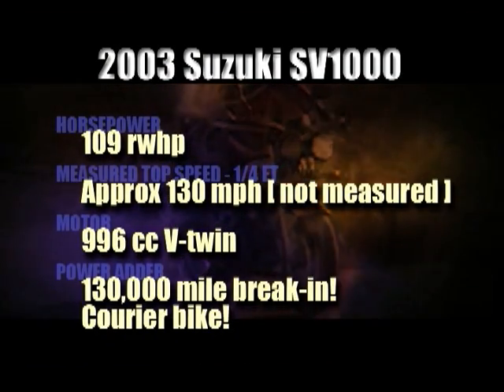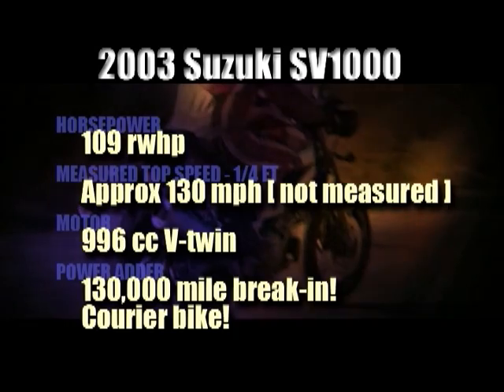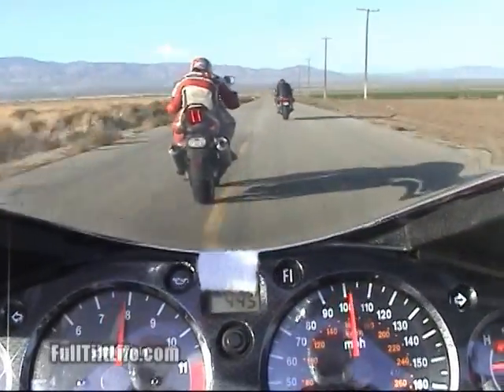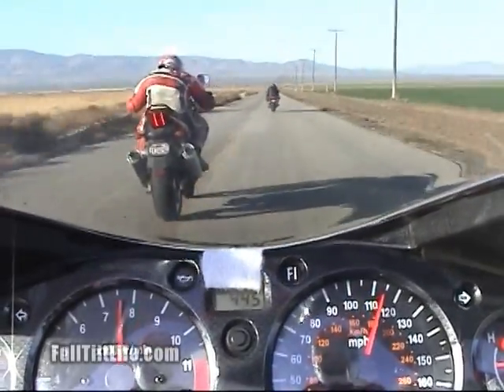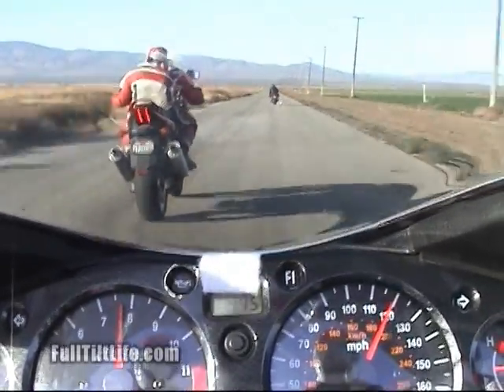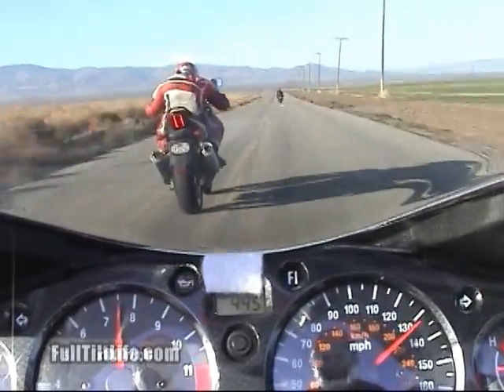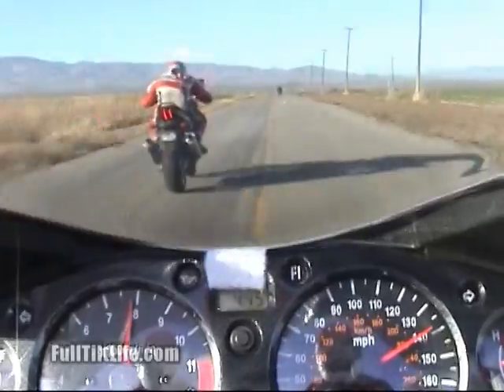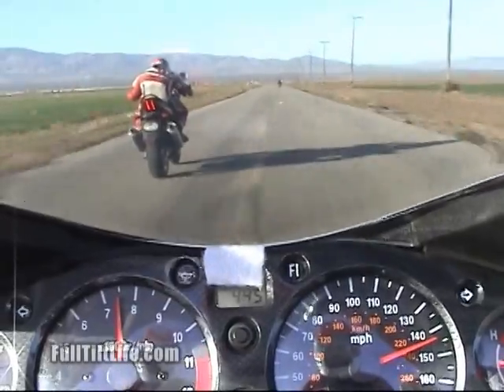Suzuki SV1000 vs Hayabusa -Just how much faster is the Busa?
and the Kings of the Street Part 2 DVD match the benchmark Suzuki Hayabusa with a 1000 cc twin, the SV1000. This bike was a messenger bike with 100,000 miles on the clock. Fair fight? Perhaps not, but interesting to watch. Keep in mind the SV would blow a Harley Davidson's fringed handlebars off.